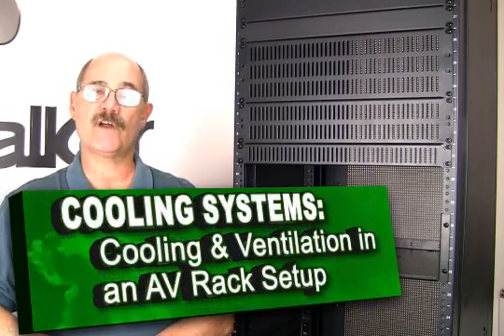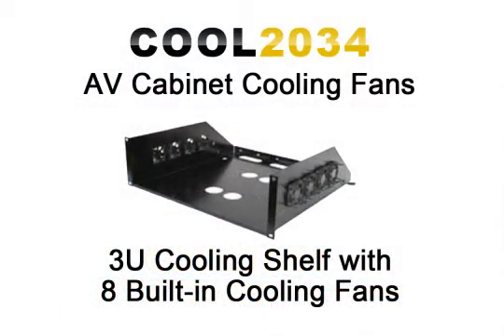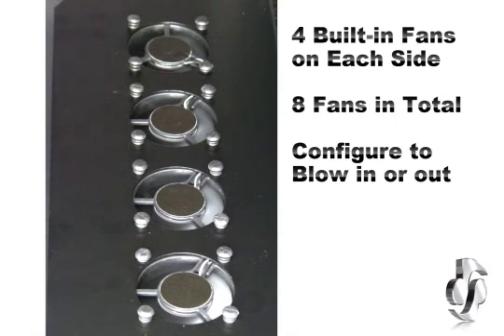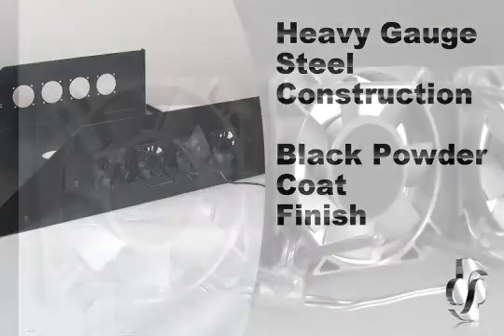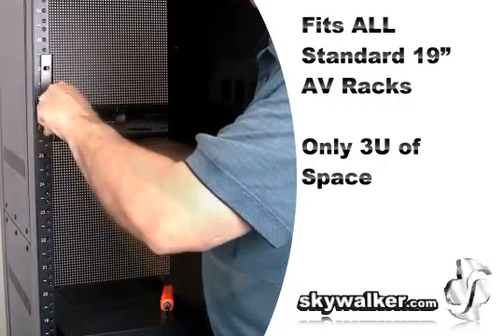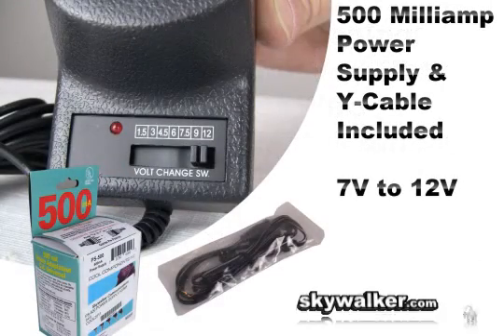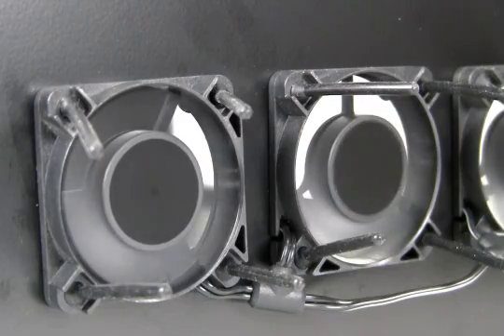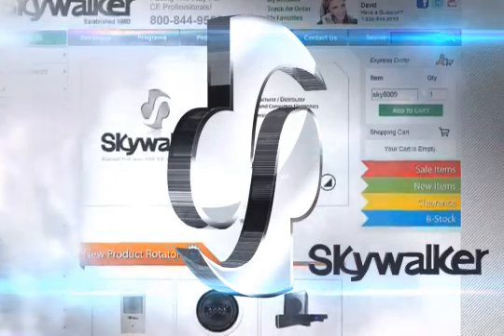COOL2034 intro 01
Introduction to the Cool Components COOL2034 3U 8 fan cooling shelf system for AV Racks.